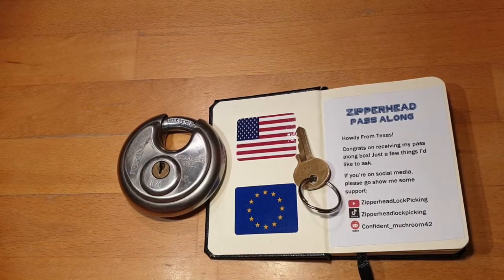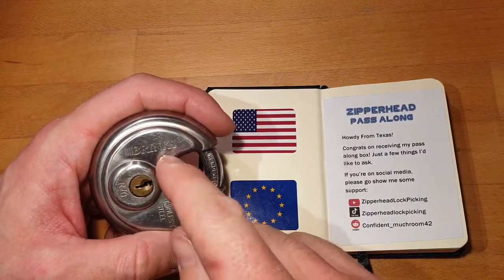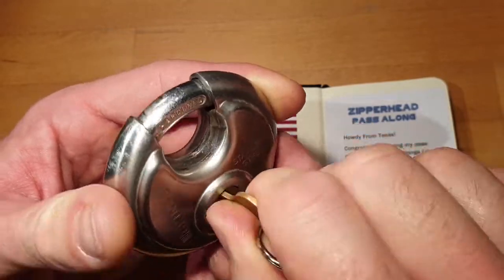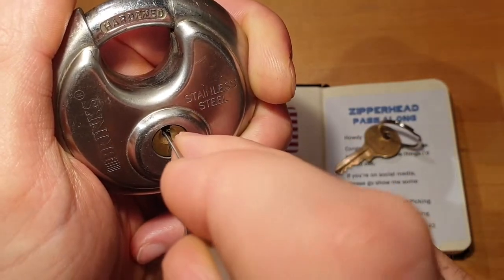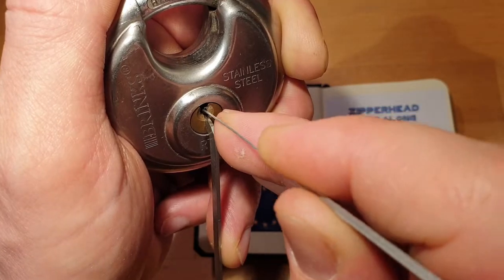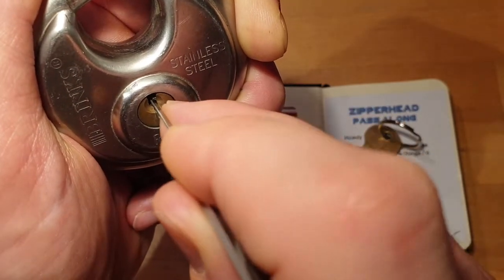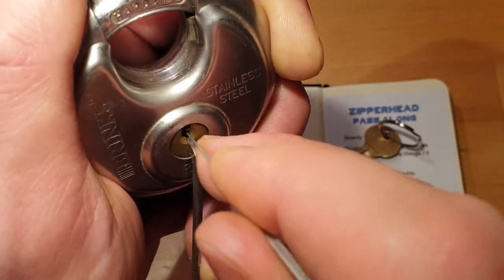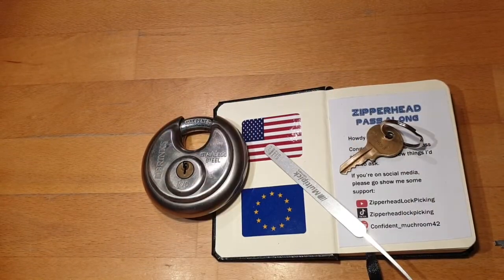[17] Brinks R70 disc lock from Zipperhead's box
Very nice Brinks disc lock with only 4-pins, but still giving a good fight.

Thanks again Zipperhead for this nice box, please go and checkout Zipperhead's channel if you have not already:

If you want to try this lock yourself, check out my intro video to this box and write a comment to sign up for the drawing:

chapters:
0:00 - Intro
1:07 - picking
2:26 - open and outtro